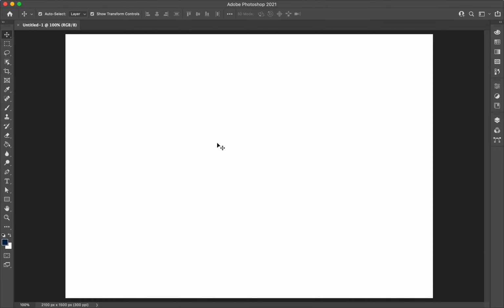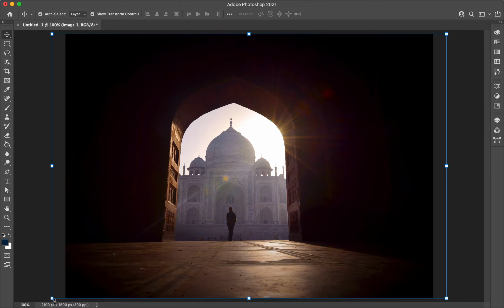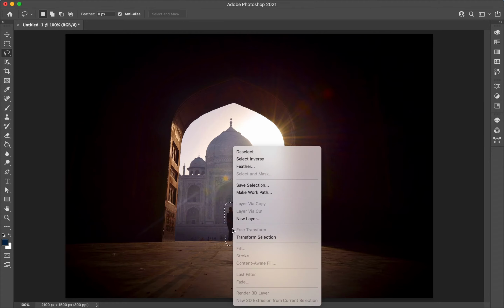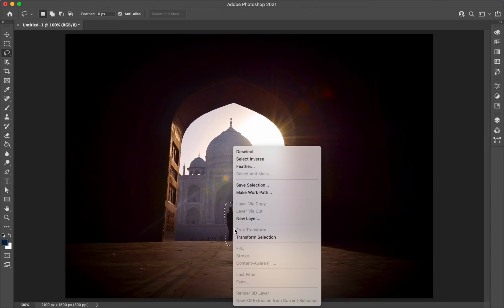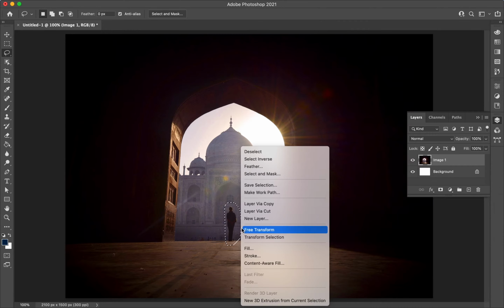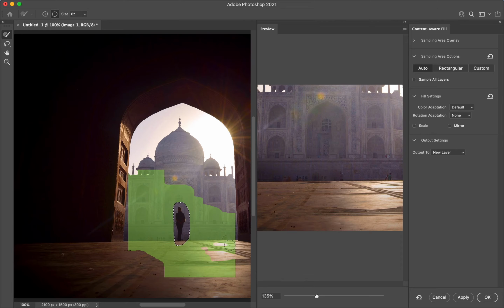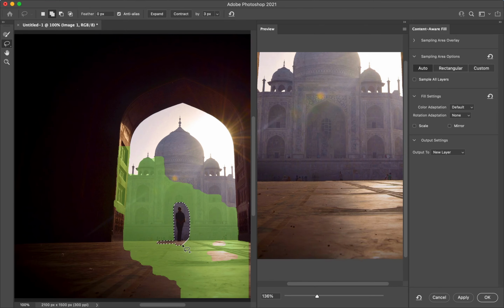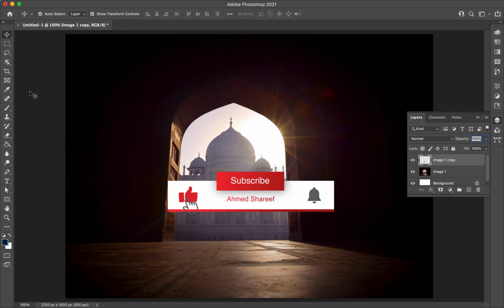How to Use Content Aware Fill in Photoshop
Content Aware Fill – Photoshop 2021

Adobe Photoshop’s Content-Aware Fill command was designed to help users remove unwanted objects or distracting elements from your photos as easy as possible. Simply by drawing a selection around an area, Photoshop can instantly replace it with new image detail from surrounding areas.